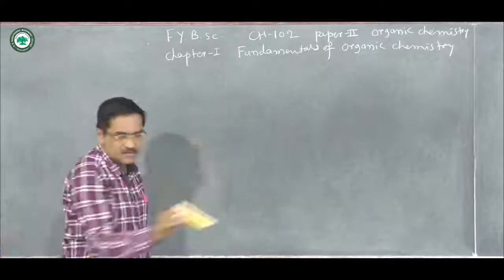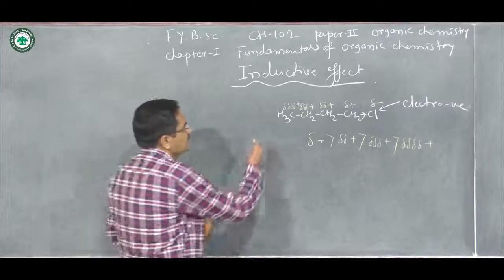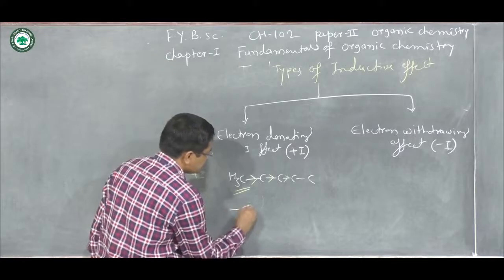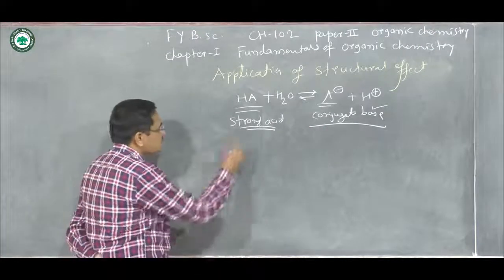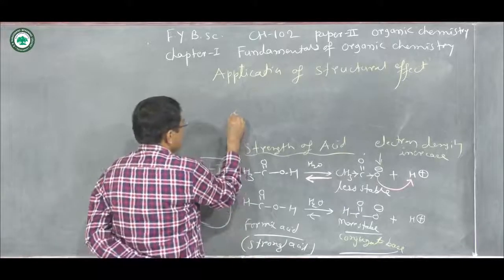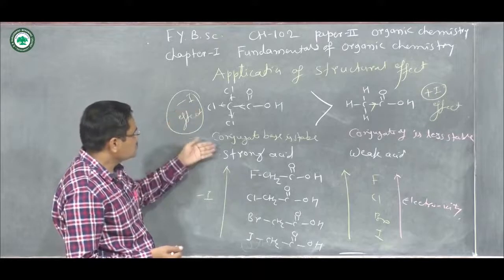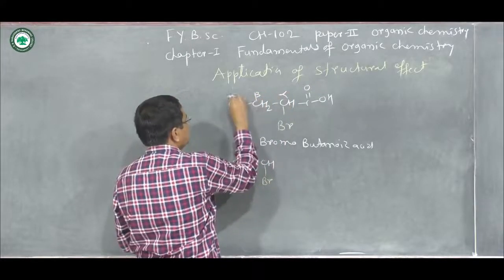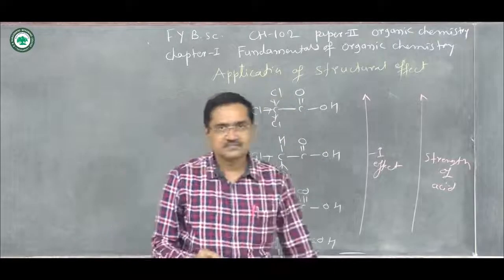F.Y.B.Sc (Chemistry) || Topic: Fundamentals of Chemistry Lec || By Prof. Shelke S. N.